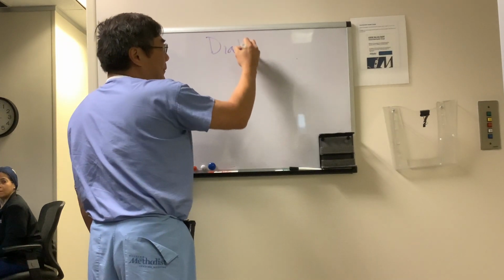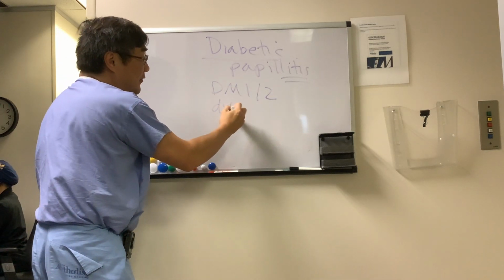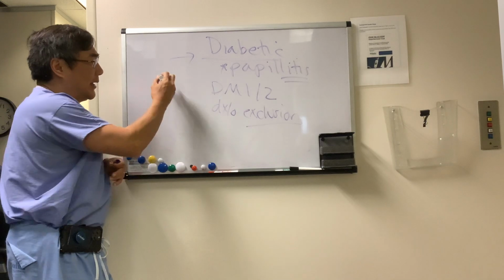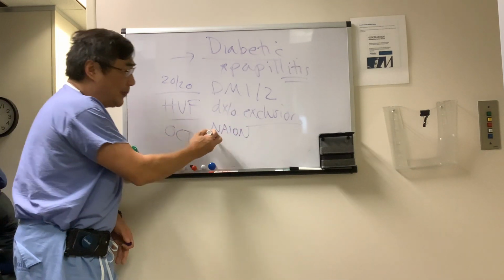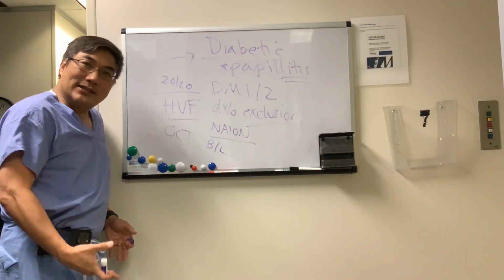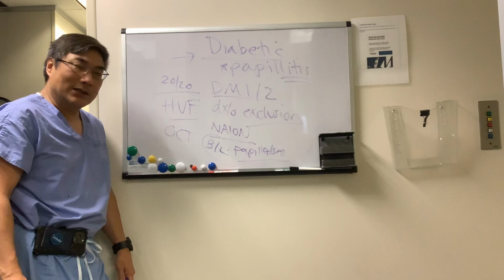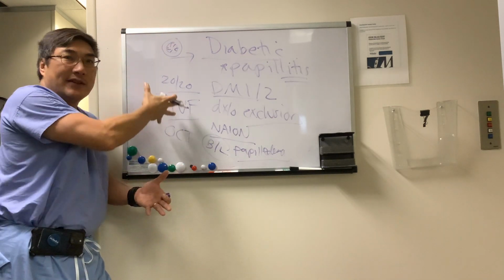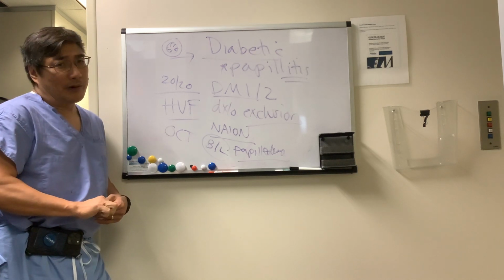Diabetic papillitis vs Papilledema